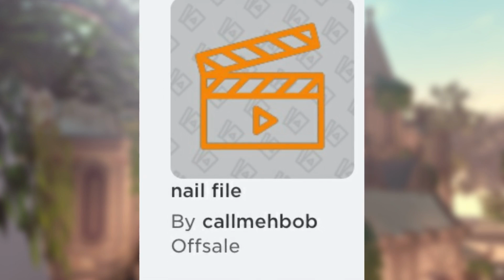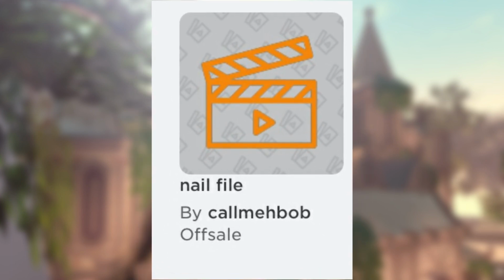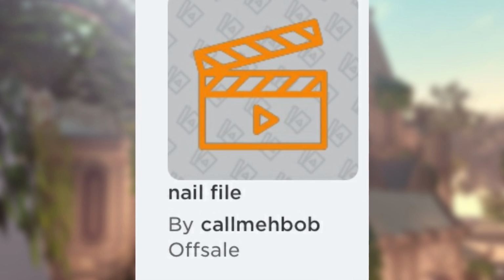[Royale High Tea Spill & Ideas] Valentines Halo 2021,Reworked Teddyzilla & More!👑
⚠︎𝙧𝙚𝙢𝙞𝙣𝙙𝙚𝙧:
-put the video quality to 360p-1080p
-slow down the video if its too fast

𝙩𝙞𝙢𝙚𝙨𝙩𝙖𝙢𝙥𝙨🌸:
0:00 -intro
0:38 -royale high ideas
3:47 -royale high tea spill
4:53 -outro

-Leah💙